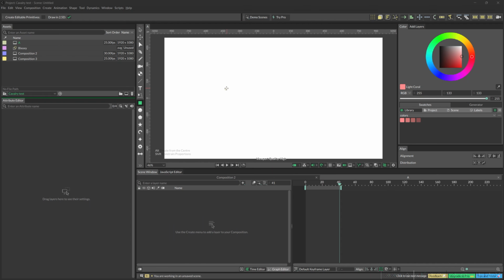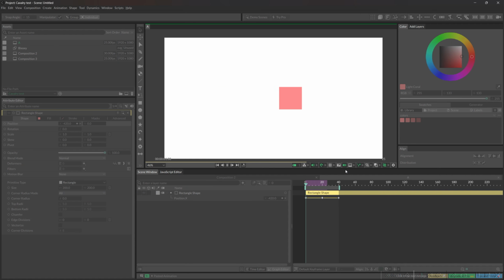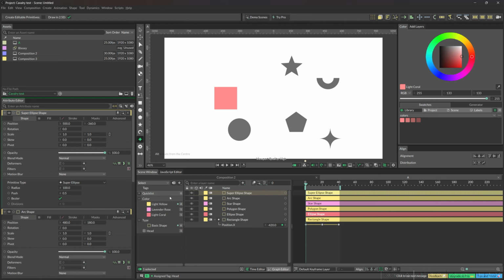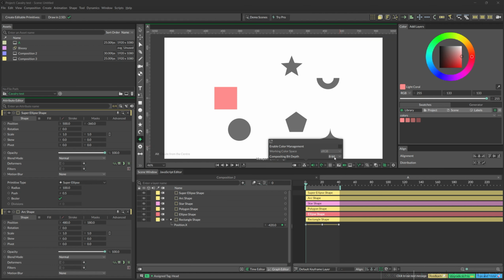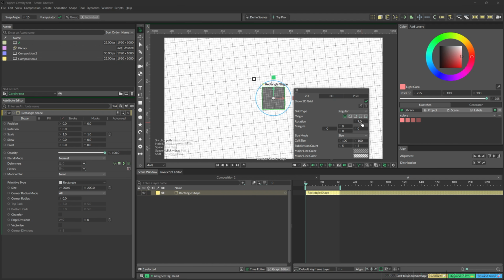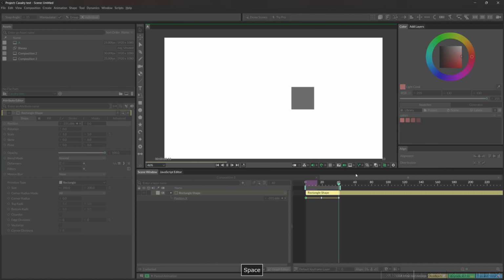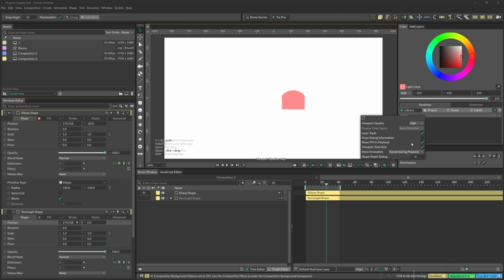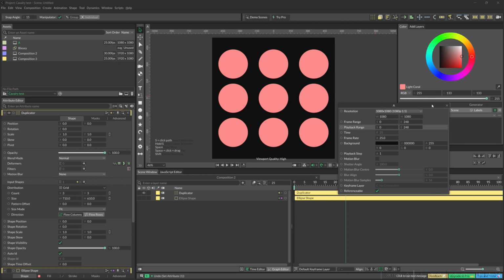Cavalry Interface Tutorial for Beginners - The Viewport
Welcome to this complete breakdown of the Cavalry interface one of the most powerful procedural animation tools for motion designers.

In this tutorial, we walk through the entire Cavalry workspace and explain how every panel works so you can start animating faster and more efficiently.

You will learn:

• The Top Menu and Toolbars
• How the Assets Panel works
• The purpose of the Attribute Editor
• How to navigate the Composition Canvas
• Using the Color and Swatches Panel
• Understanding the Scene Window (Layers)
• How to animate with the Timeline and Graph Editor
• What features like Curve Ghosting actually do

If you're coming from After Effects, Illustrator, or other motion design software, this guide will help you understand how Cavalry’s workflow is structured.

This is the perfect starting point for beginners who want to learn procedural motion design.

🎬 More Tutorials Coming:

• Cavalry Basics
• Procedural Animation Workflows
• Motion Design Systems
• Advanced Cavalry Dynamics